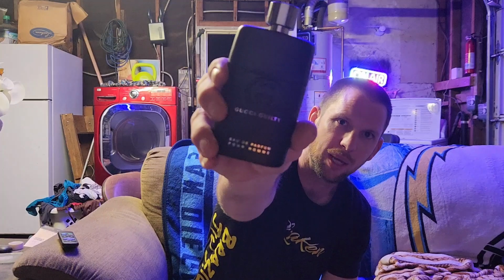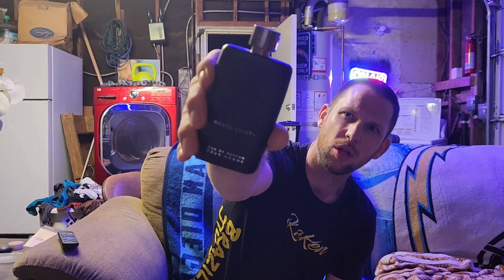Gucci Guilty Garage Goons GGGG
My review of Gucci Guilty EDP